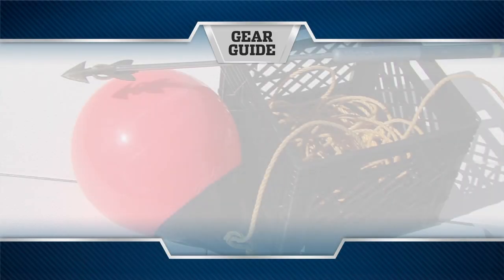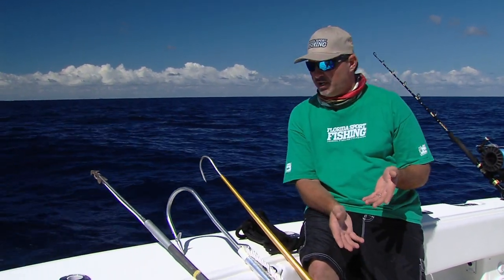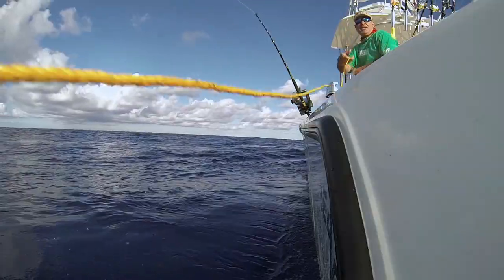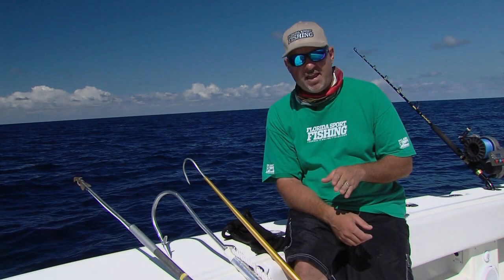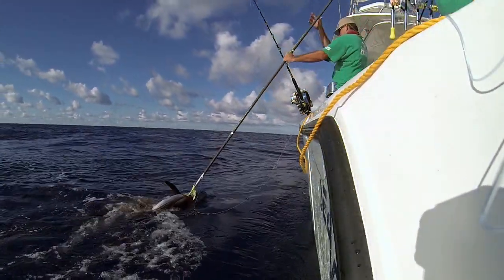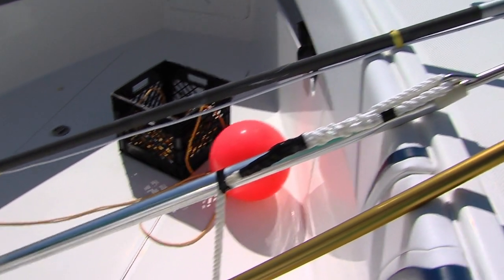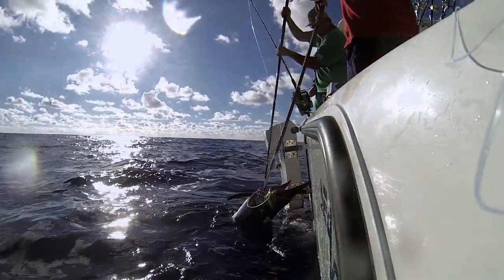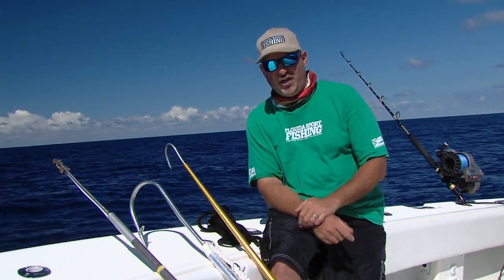Swordfish Gaffs Harpoons Tailropes - Florida Sport Fishing TV - Gear You Need To Beat A Beast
A quick overview of required swordfish gear when deep dropping during the day. i touch on tail ropes, harpoons, buoys, the who gamut of specialized equipment.

▼ FSF TV Crew:
• Creator/Host: Capt. Mike Genoun → @FloridaSportFishingTV
• Co-Host: Capt. Carlos Rodriguez → @MareaGear
• Producer/Videographer: Micah Simoneaux → @MicahInTheWild
• Aerial/underwater Footage: Capt. Matt Arnholt → @CaptMattArnholt